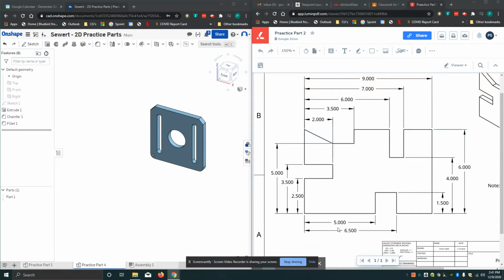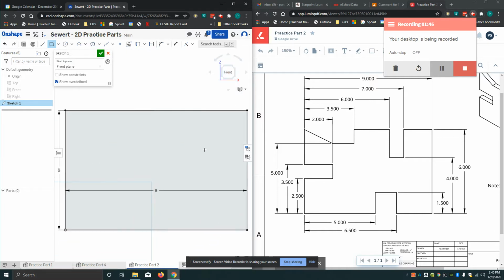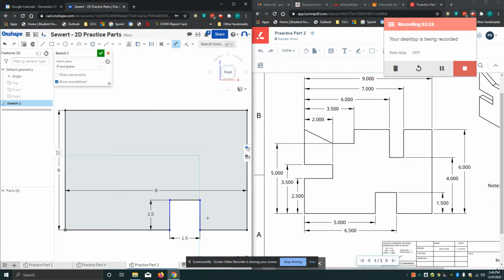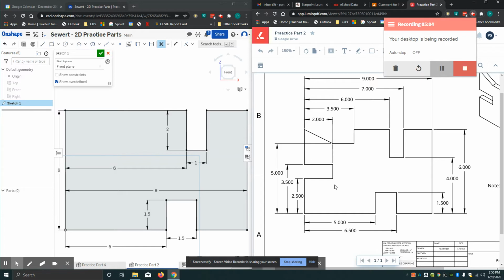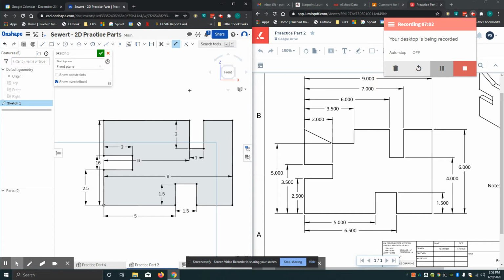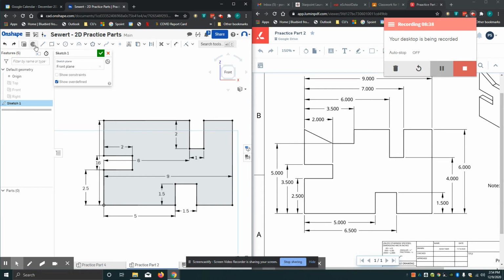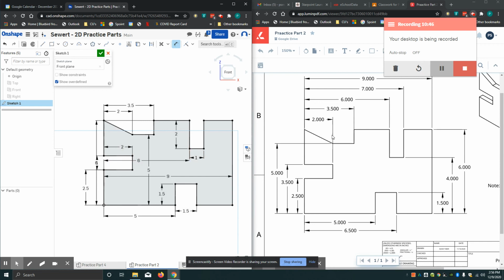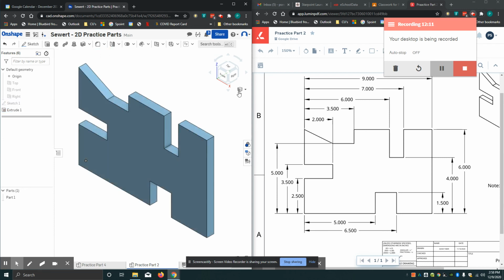Practice Part 2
How to draw Practice Part #2